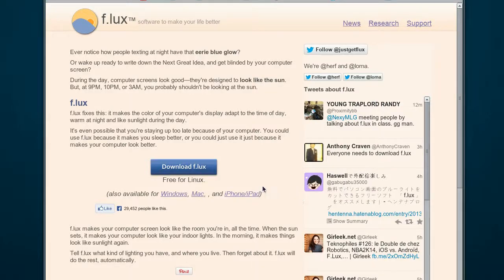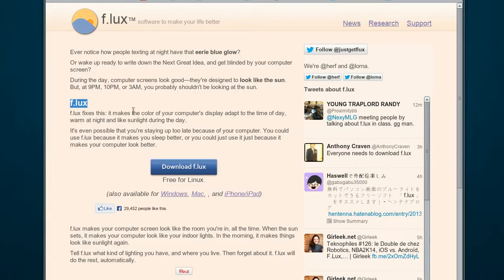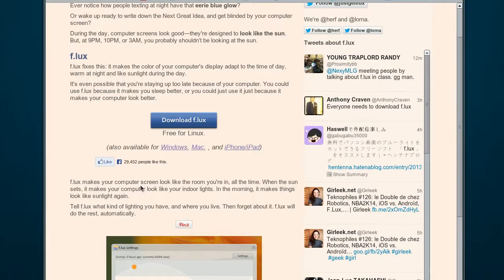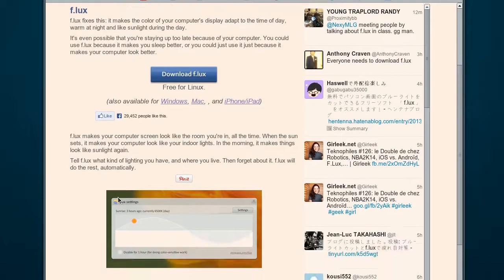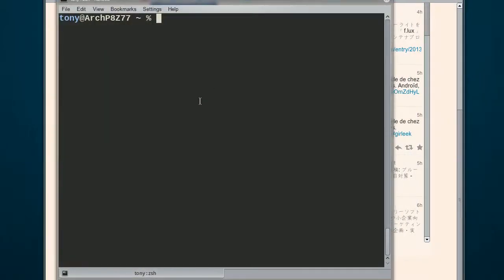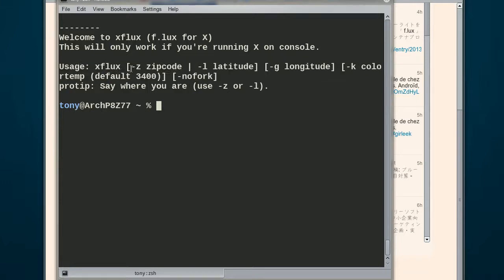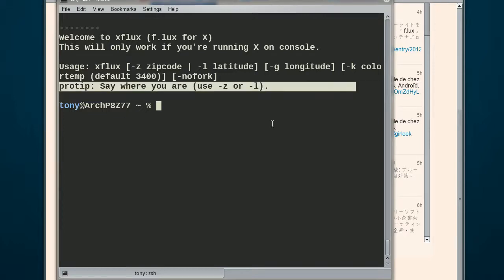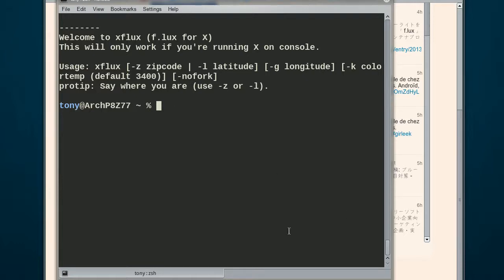F.Lux: Automatically Adjust Desktop Color Temperature on Linux!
"Ever notice how people texting at night have that eerie blue glow?

Or wake up ready to write down the Next Great Idea, and get blinded by your computer screen?

During the day, computer screens look good—they're designed to look like the sun. But, at 9PM, 10PM, or 3AM, you probably shouldn't be looking at the sun. f.lux fixes this: it makes the color of your computer's display adapt to the time of day, warm at night and like sunlight during the day. It's even possible that you're staying up too late because of your computer. You could use f.lux because it makes you sleep better, or you could just use it just because it makes your computer look better."